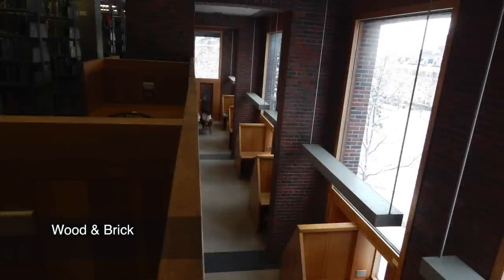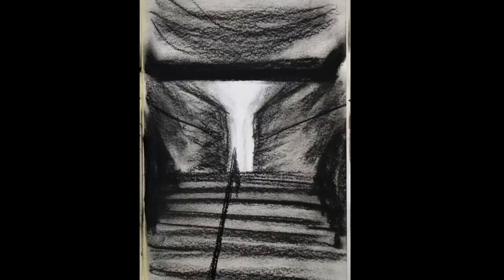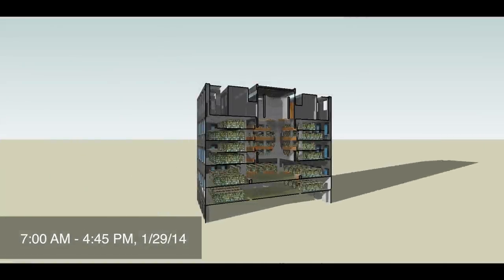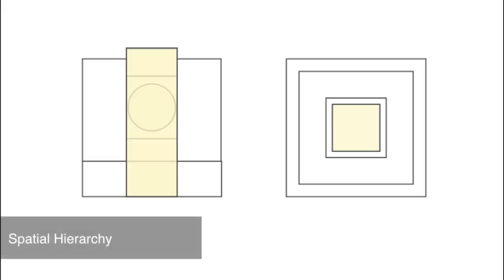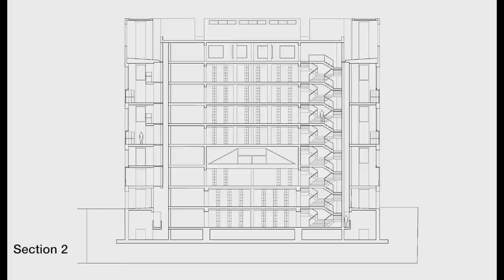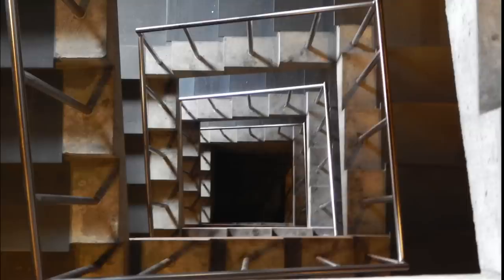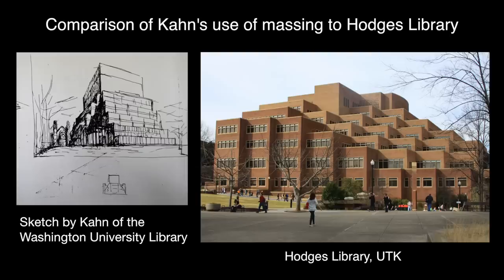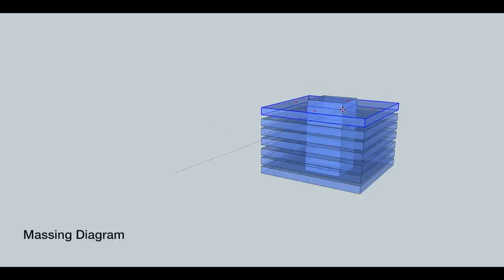Precedent Project: Phillips Exeter Library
Precedent Analysis with Julie Davenport for LD Fox; Arch 272; University of Tennessee, Knoxville

CREDITS:

All photographs taken by Esther Long of Knoxville, TN

All music by Gillicuddy